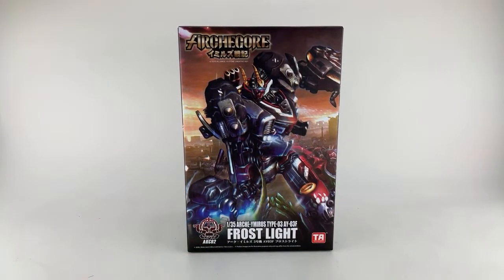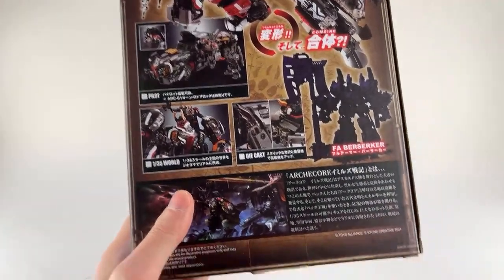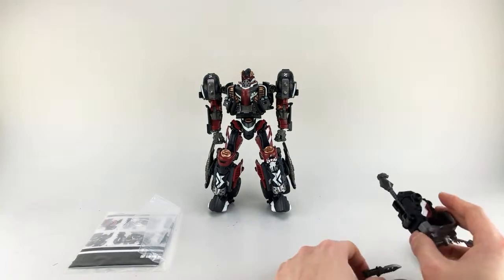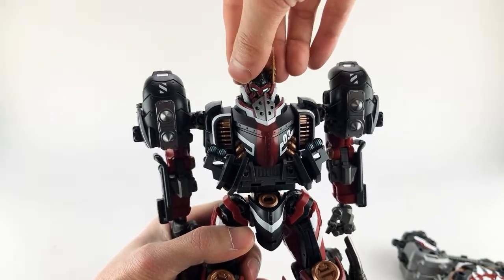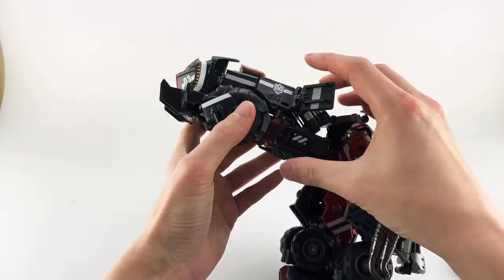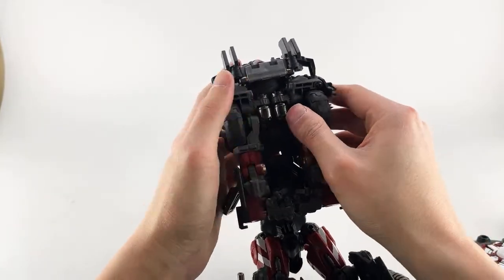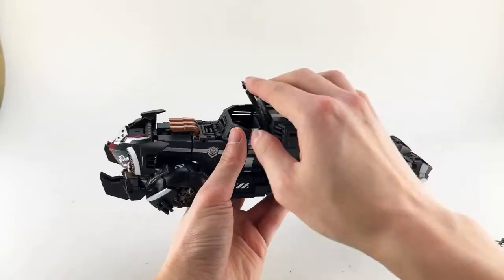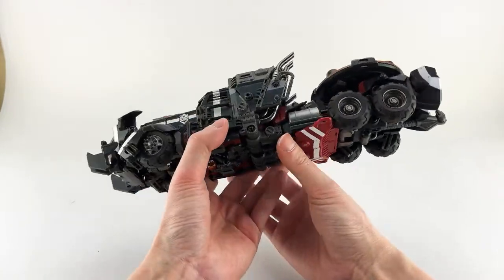STYLISH Transforming Viking Robot Toys Alliance Frost Light // Paik4Life Reviews